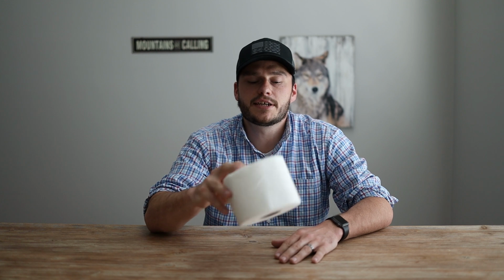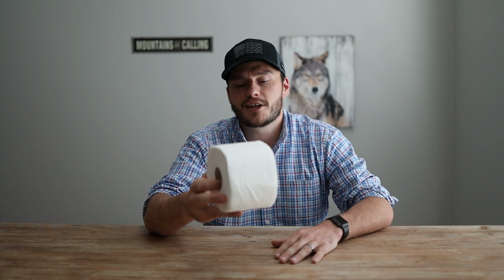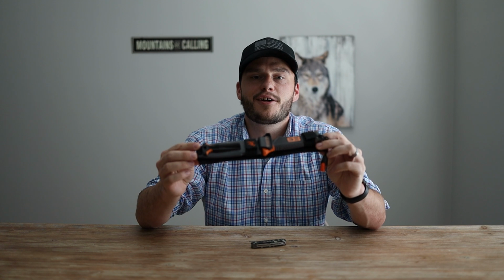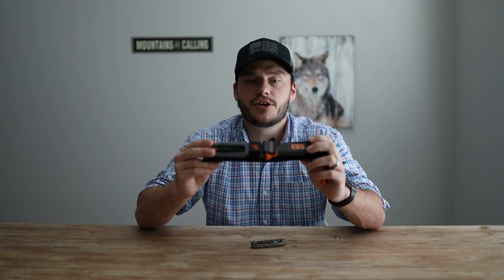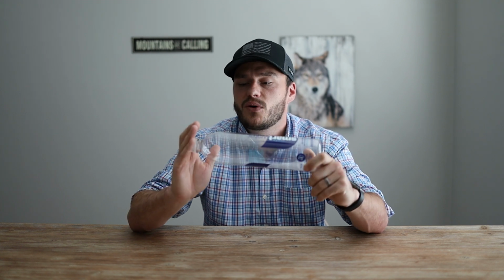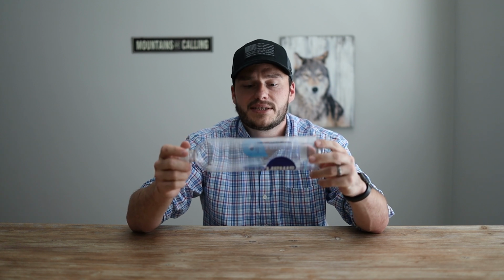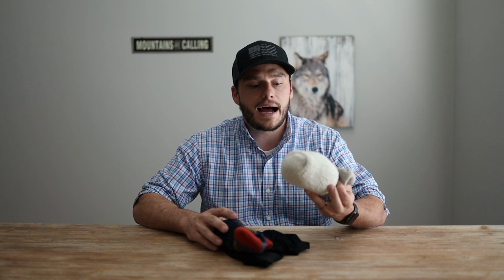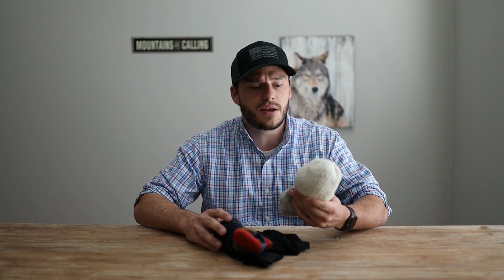The First 5 Gear Items I DITCHED When I Started BACKPACKING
Hi guys!
Thanks for clicking on our video! We are Southern Hike. We travel, BACKPACK, and explore the outdoors! And we want to bring that knowledge and Joy to you! We try to put out a new video for you every Tuesday evening!

If you are new to backpacking, you will quickly realize some gear items aren't really needed and can save you weight and space by leaving at home. These are the first 5 Taylor ditched at home.

Toaks 650 ml Pot
Toaks Long Spoon
MSR PR2
Water Filter
Best Cheap Trekking Poles
Our Battery Bank
Taylor’s Headlamp
Rachael’s Headlamp
Our Tent
Our Sleeping Pads
Awesome & Cheap Pillows
Taylor’s Fav Backpacking Meal
Rachael’s Fav Backpacking Meal
Favorite Coffee Mugs
Our First Aid Kits (Good place to start)
Hiking Socks (Yes they are important)
Rachael’s Shoes
Taylor’s Shoes

SHVID66V1